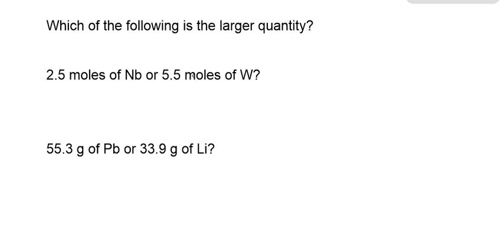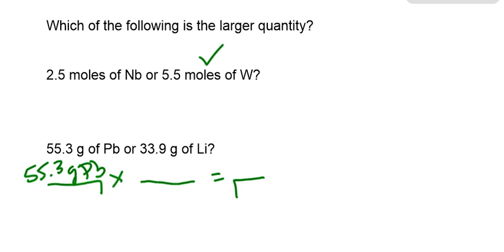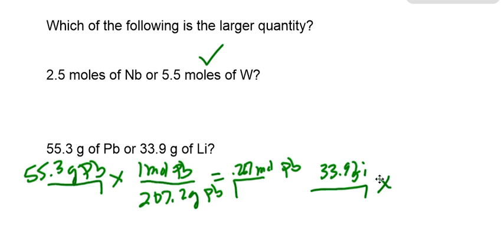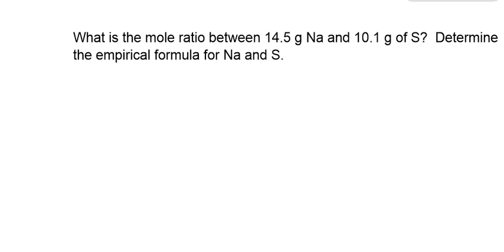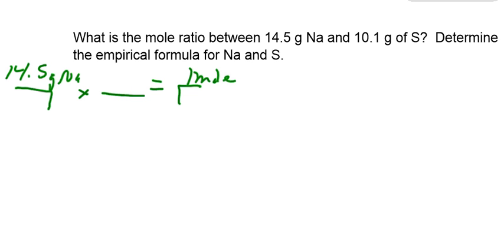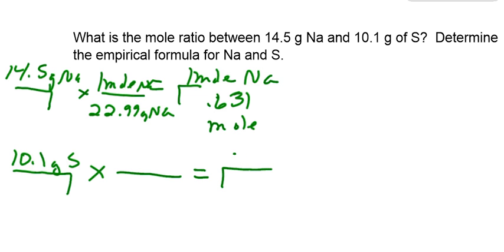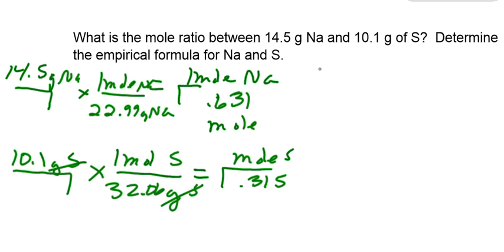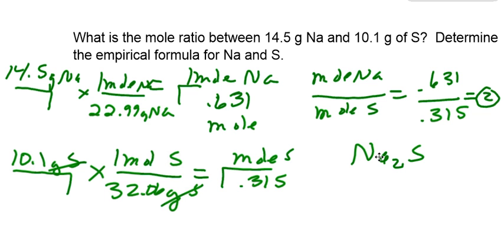Mole Comparisons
This video explains how to compare moles and use mole ratios to determine the empirical formula for a compound.